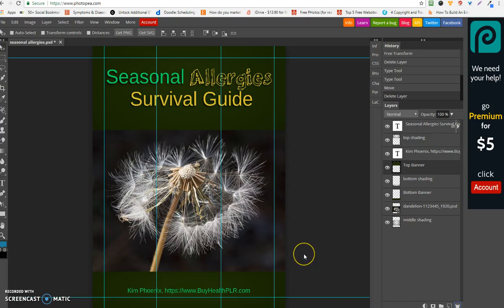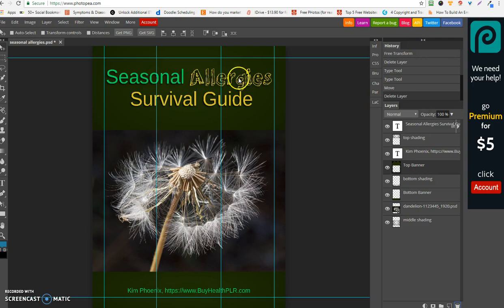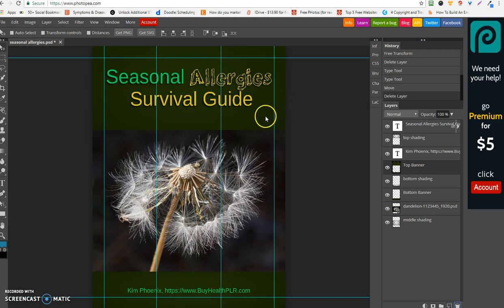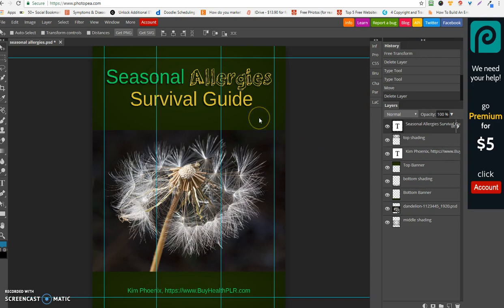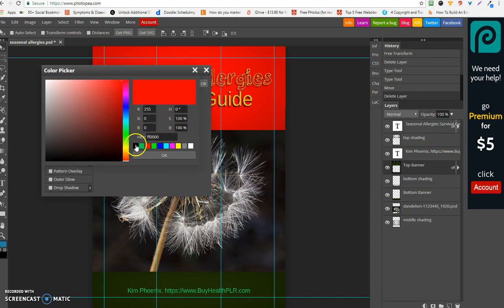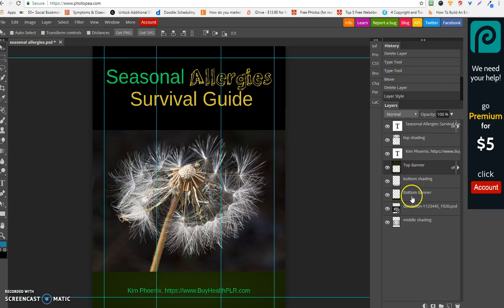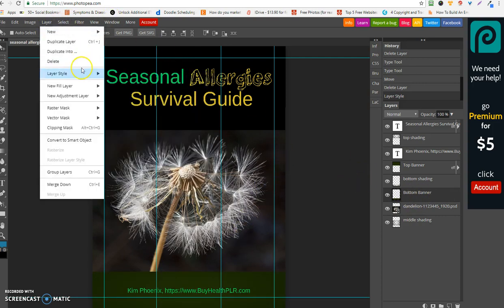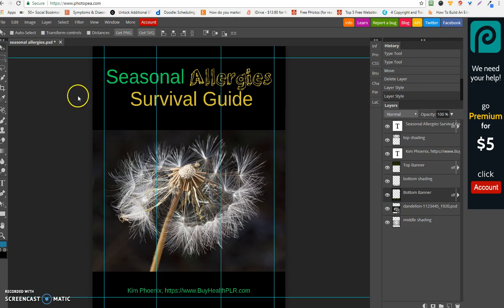How to Use Photopea to Change Layer colors of PLR eCover - Video #2